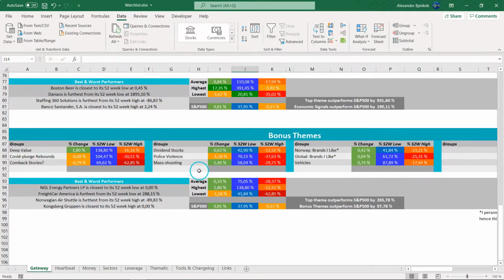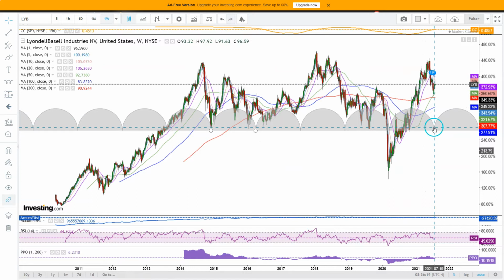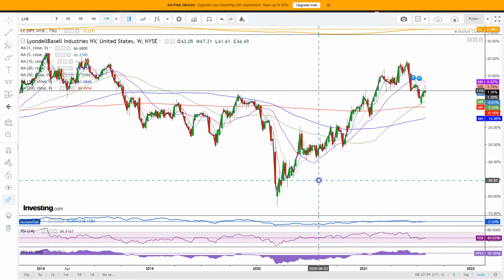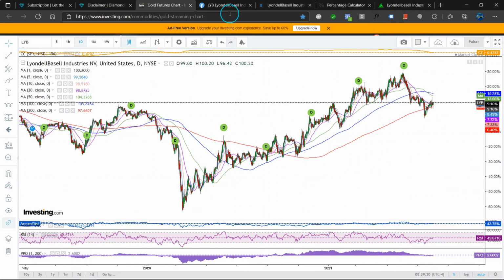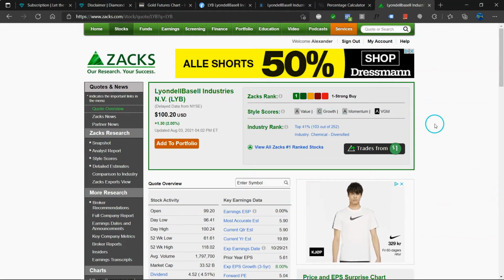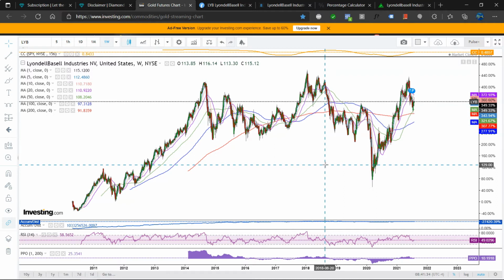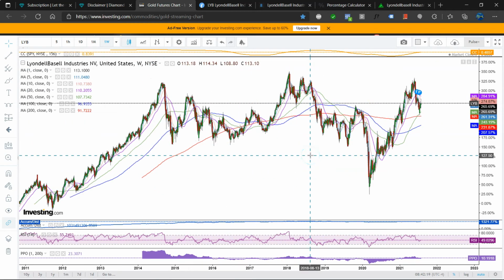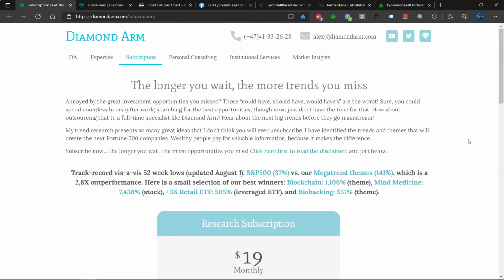LyondellBasell Industries | Dividend Stocks: Thematic Stock Portfolio | ($LYB)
LyondellBasell Industries: Technical and fundamental analysis from a long- and short-term perspective.